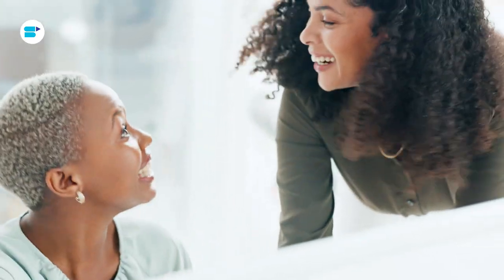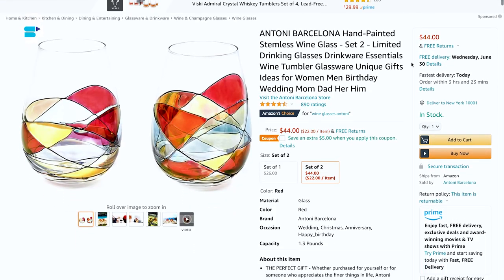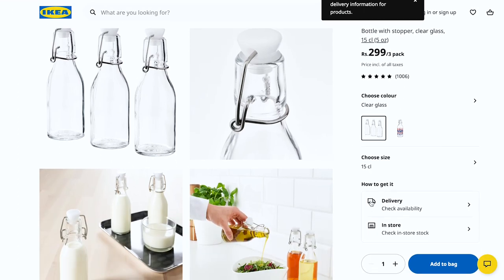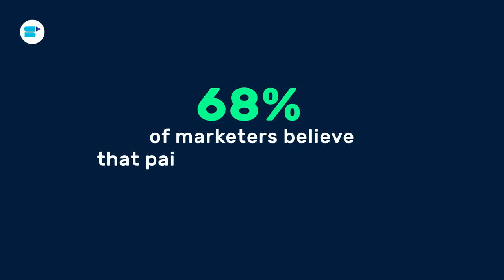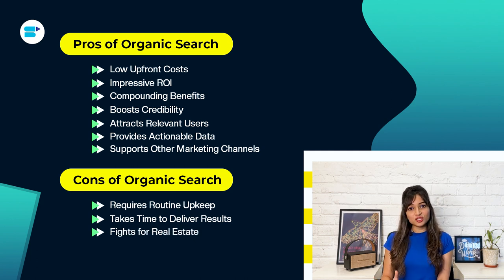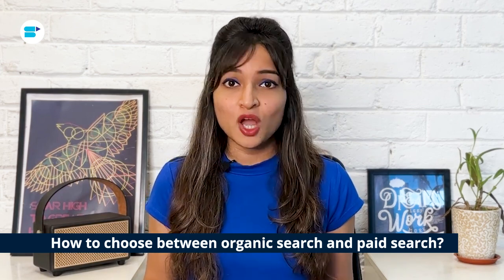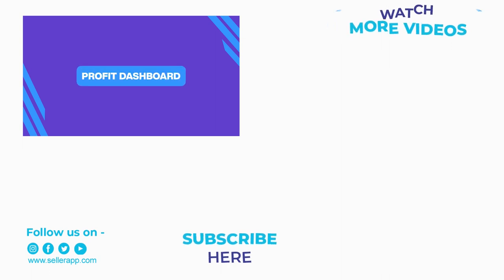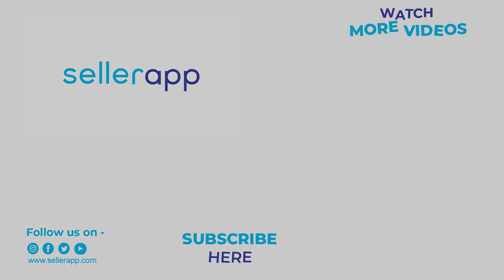Organic Search vs Paid Search: Choosing the Right Approach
What is organic search? and what is paid search? This in-depth organic search vs paid search guide will give you insights on how they can be used effectively to create successful digital marketing campaigns.

Organic search and paid search are two essential pillars of online visibility and digital marketing strategy. Organic search involves optimizing your website's content to rank naturally on search engine results pages. It's the art of attracting users through relevant, informative, and quality content. On the other hand, paid search involves running targeted advertisements that appear on search engine results pages based on specific keywords or demographics. This approach offers immediate visibility, allowing you to reach your target audience with precision. While organic search builds long-term credibility and fosters trust, paid search offers instant visibility and control. Deciding between the two depends on your goals, budget, and the balance between sustainable growth and immediate results in your digital marketing efforts.

To solve all your problems and answer all of your questions, in this video, Ankita Patil, Product Evangelist at SellerApp SellerApp dives deep into organic vs paid search - She will explain what is organic search, what is paid search, pros of organic search, cons of organic search, pros of paid search, cons of paid search, how to choose between organic search and paid search and how to make organic search and paid search work for you? So, make sure you watch the video till the end!

Overview:
-Introduction : 0:00
-What is organic search?: 1:07
-What is paid search?: 1:48
-Pros of Organic Search: 3:36
-Cons of Organic Search: 5:22
-Pros of Paid Search: 6:12
-Cons of Paid Search: 7:09
-How to choose between organic search and paid search?: 7:55
-How to make organic search and paid search work for you?: 16:49

Frequently Asked Questions:

🔷How does organic search work?
Search engines like Google use complex algorithms to rank websites based on factors such as content relevance, quality, backlinks, and user experience. When a user enters a query, the search engine presents the most relevant and authoritative websites in the organic search results based on these factors.

🔷What is paid search advertising?
Paid search advertising, also known as pay-per-click (PPC) advertising, involves placing ads on search engine results pages based on specific keywords. Advertisers pay a fee each time their ad is clicked, leading users to a designated landing page.